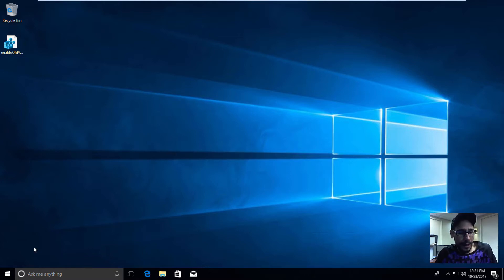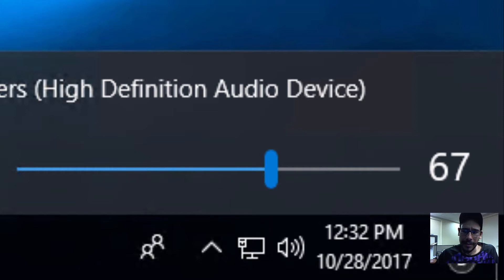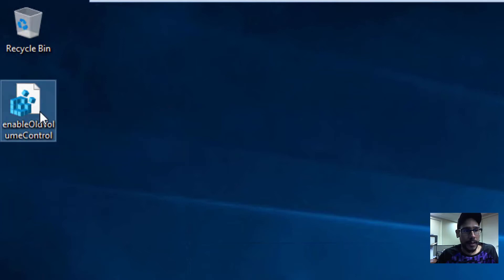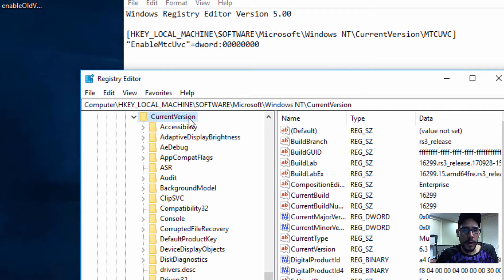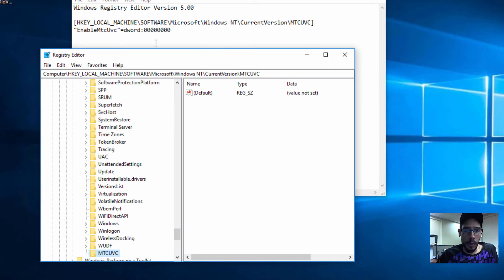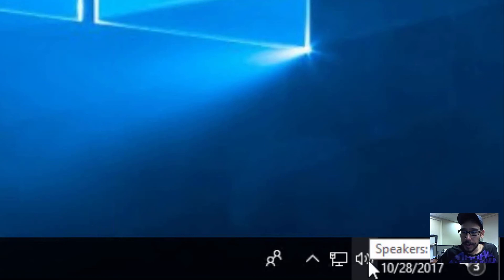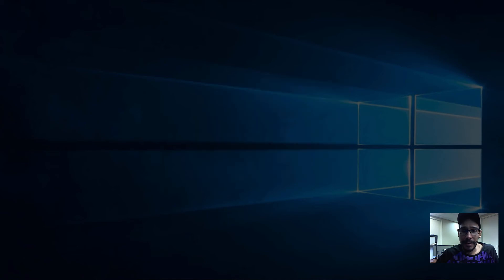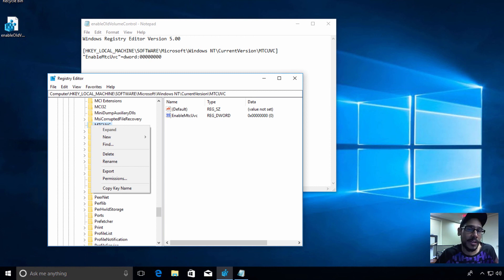Get Old Volume Control on Windows 10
Windows 10 has a new volume control interface, but what happened to the old school volume control that we had within Windows 7. Well, in this video I'll show you how to bring back the old volume control on Windows 10.